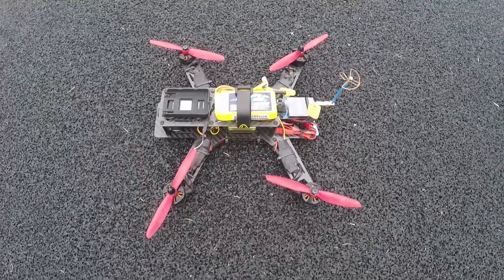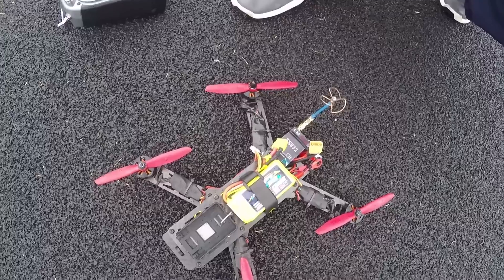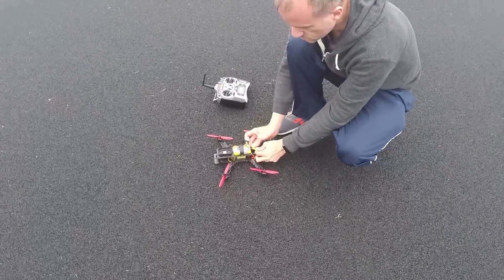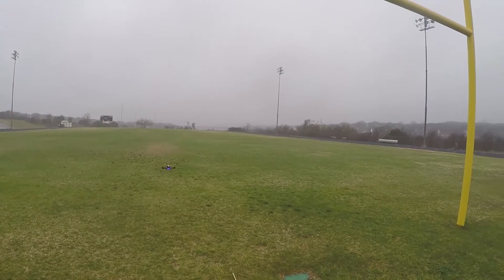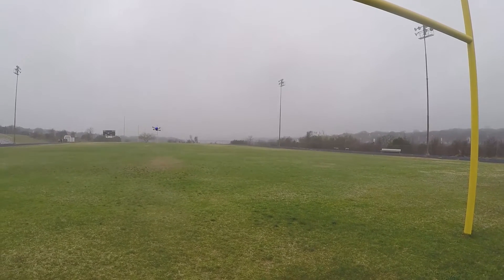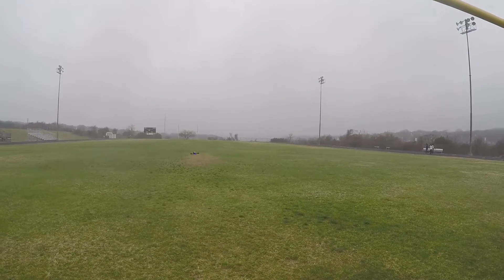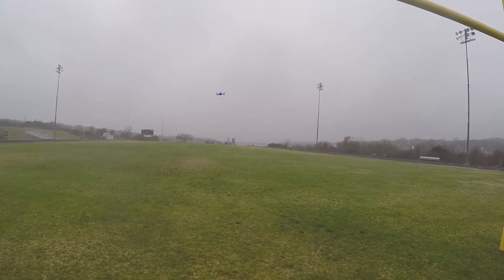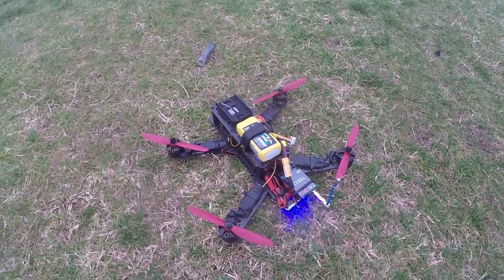How To Build A FPV Racing Quadcopter Part 3 - Test Flight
This is part 3 of our series. In part 1, we gave a list of parts needed and explained them. In part 2, we documented the entire build process. Finally, here we are showing the quadcopter that we build in flight.